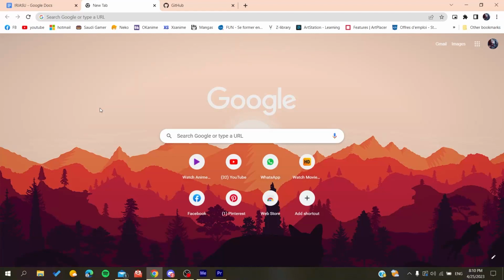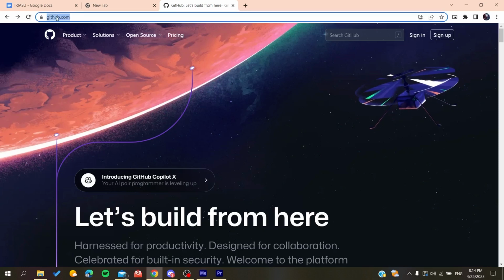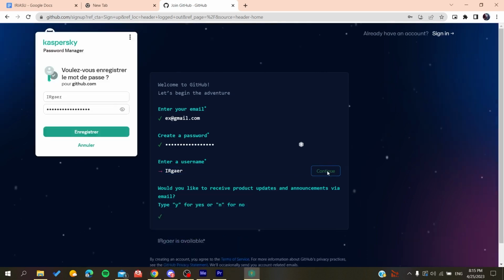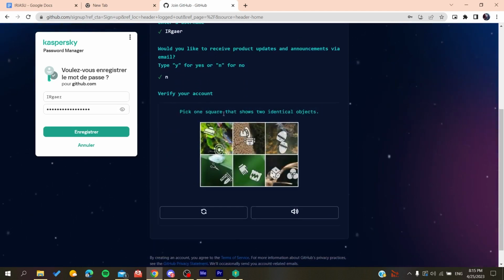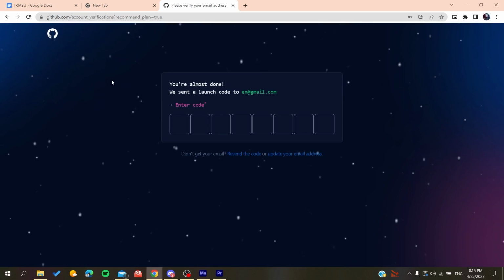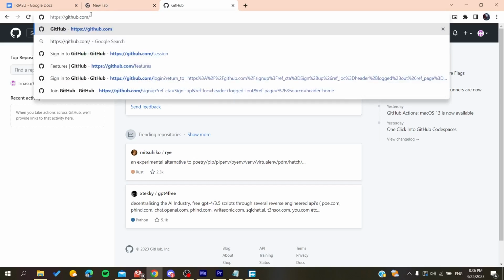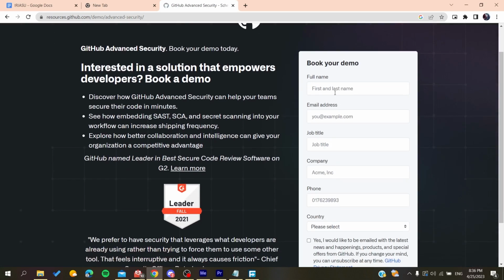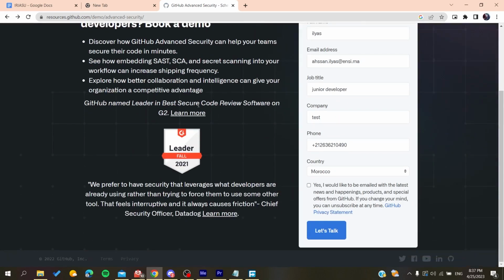How To Enable Advanced Security GitHub Tutorial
Today we talk about enable advanced security github,github advanced security,github universe,github